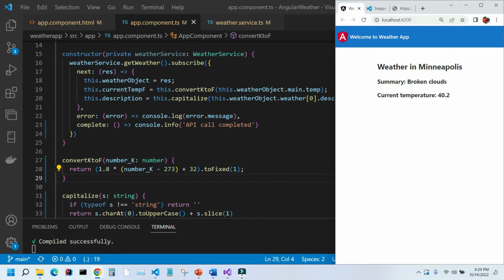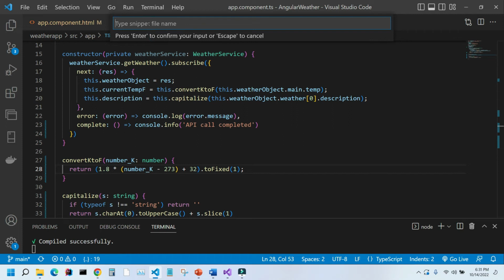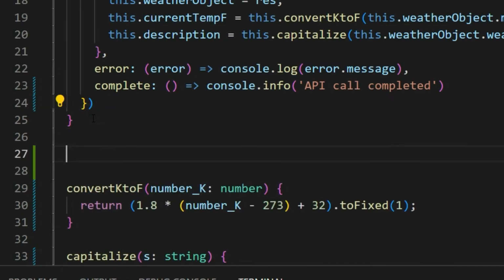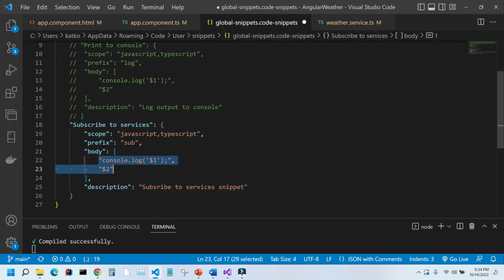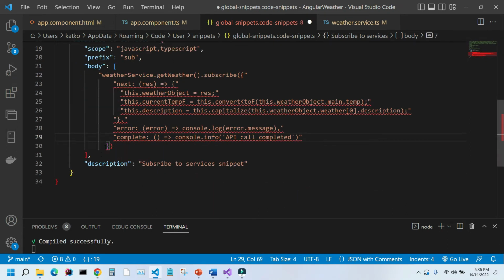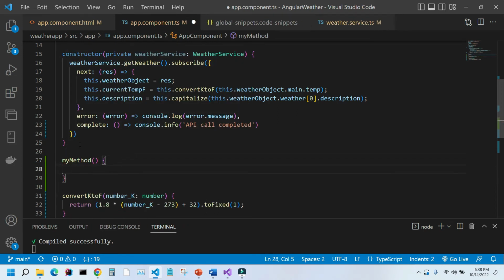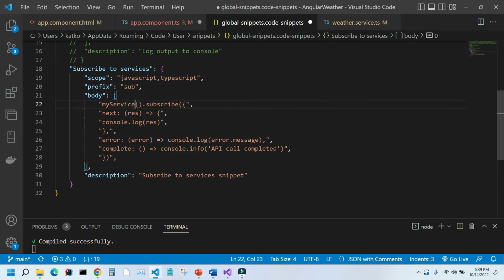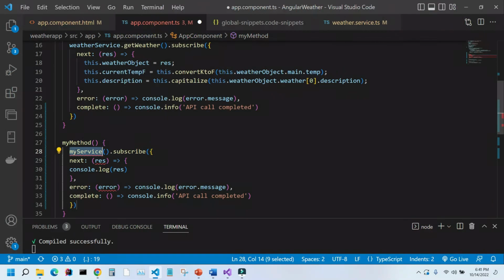Custom snippets in VS Code. Example - subscribe snippet for Angular.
We are creating a custom snippet in VS Code. In this example we are creating a snippet for an Angular application.